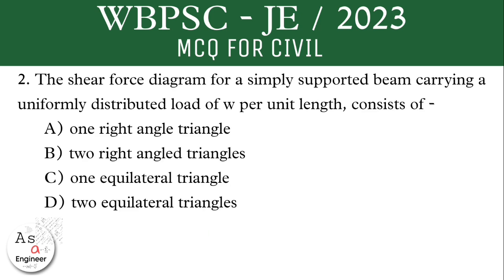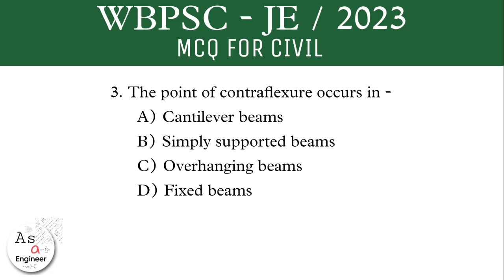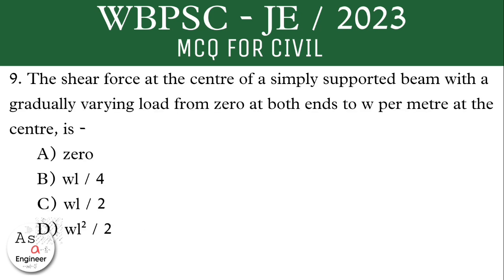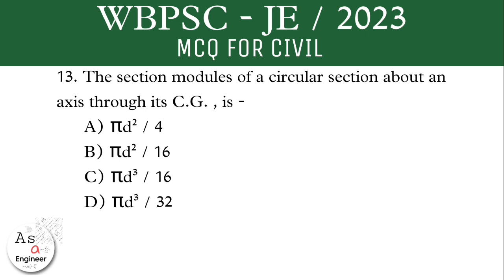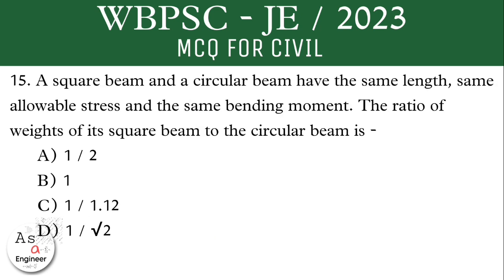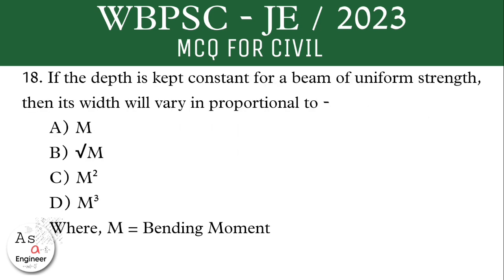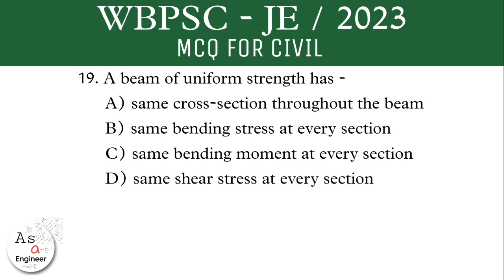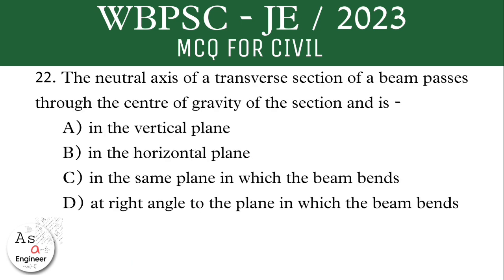How well do you know the Strength of Materials? - 25 MCQs for WHPSC-JE Exam Preparation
This video titled "How well do you know the Strength of Materials? - 25 MCQs for WHPSC-JE Exam Preparation" is designed to help individuals prepare for the WHPSC-JE examination on the topic of Strength of Materials. The video features 25 multiple-choice questions that cover a range of important concepts related to the strength of materials.